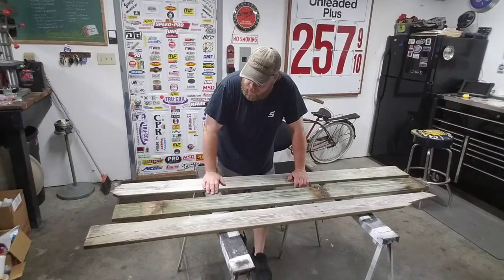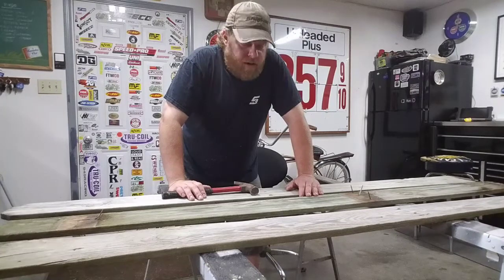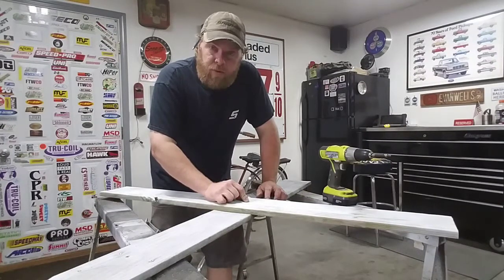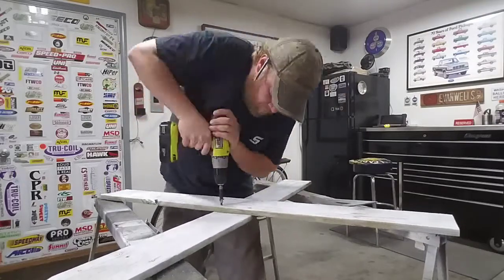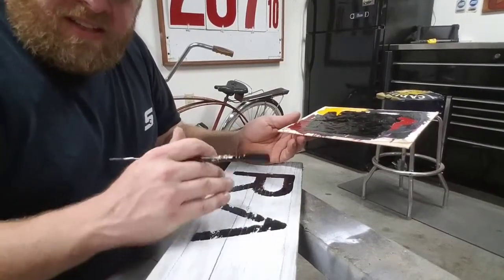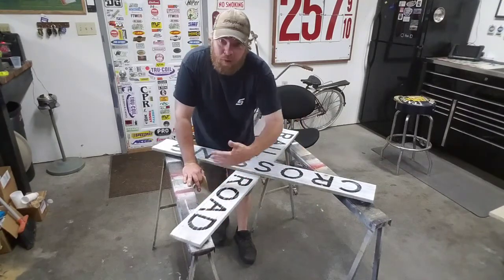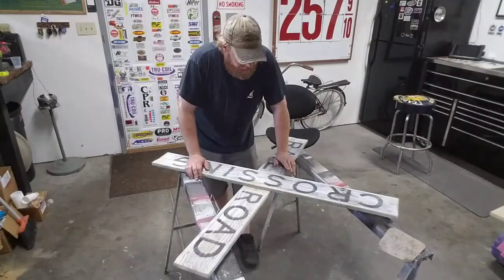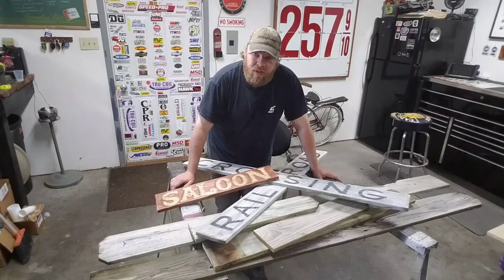RAILROAD CROSSING Sign Made from Reclaimed Wood - Hand Painted & Distressed To Look Vintage!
In this video I build and hand paint a vintage rustic style railroad crossing sign, perfect for your garage, mancave, or home decor out of some reclaimed wood - easy DIY project!  All of my signs are hand lettered and made from scratch!  Follow along on this two part video as i make a couple signs out of a pile of reclaimed wood!

EvanWells07